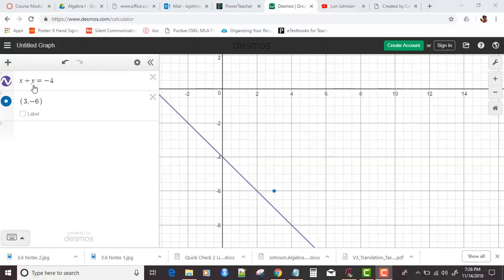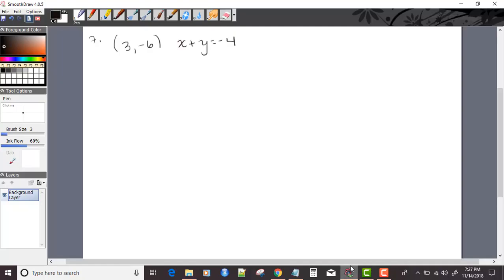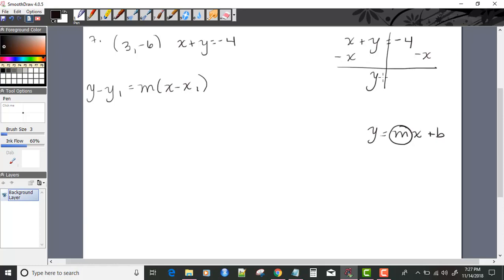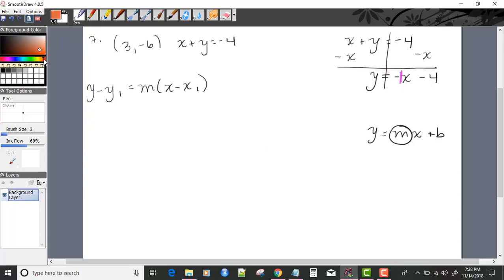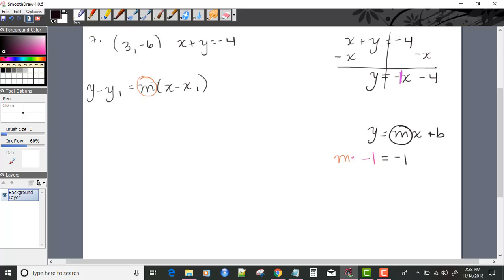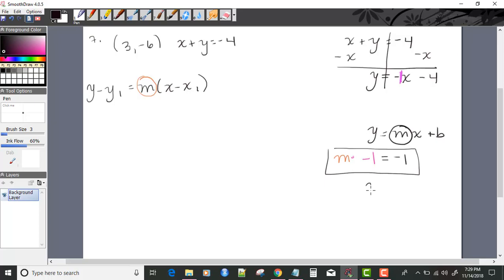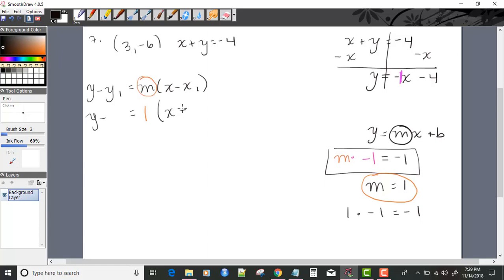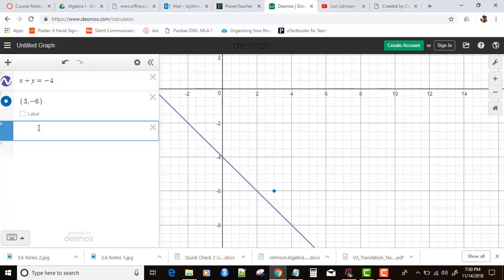3 6 IP Question 7